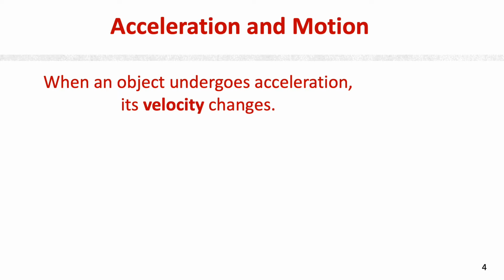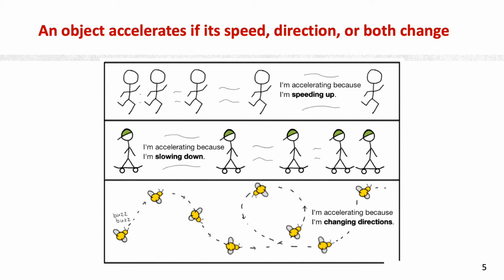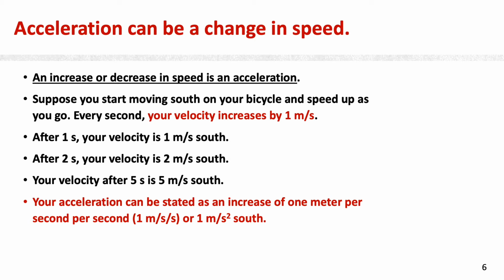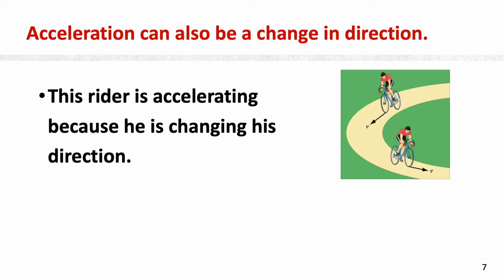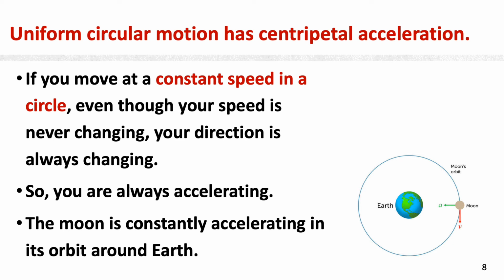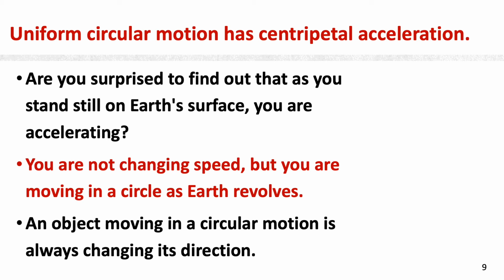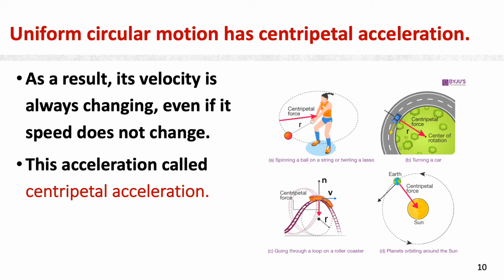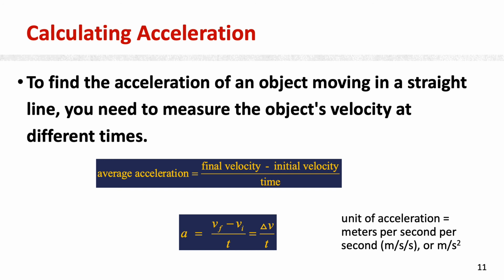sec 2 Acceleration sunday